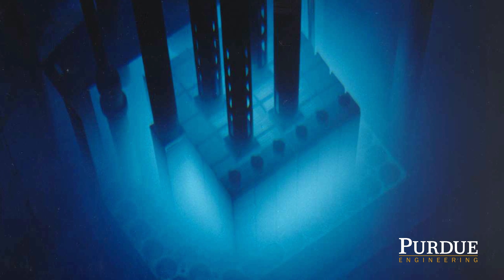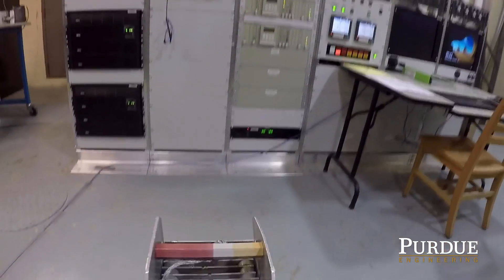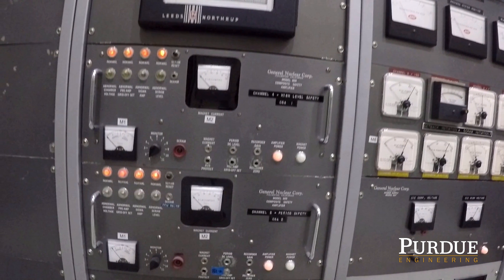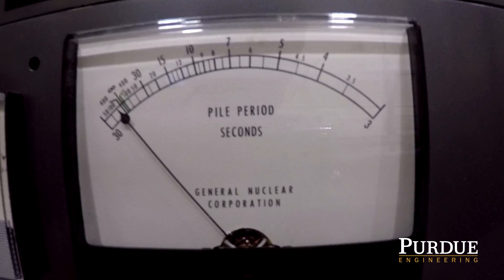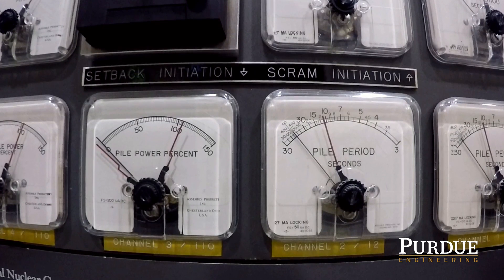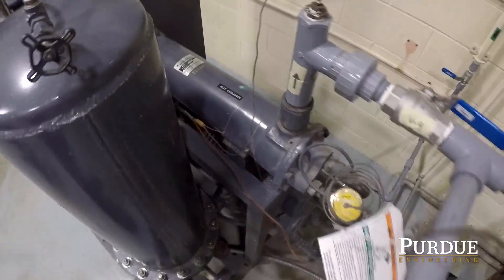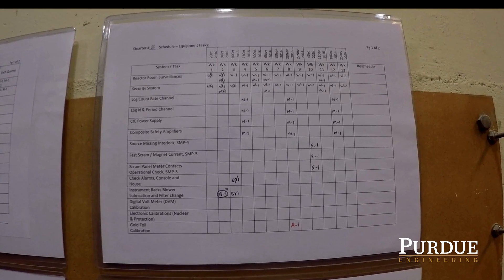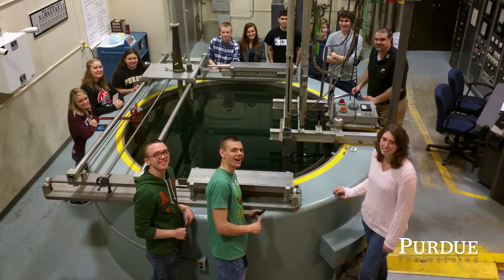PUR-1 Nuclear Reactor Tour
Purdue University's  Reactor Number One (PUR-1) is Indiana’s only nuclear reactor. This video was edited before the facility was renovated in 2017 to have all digital controls.